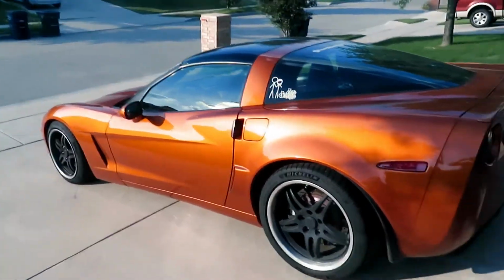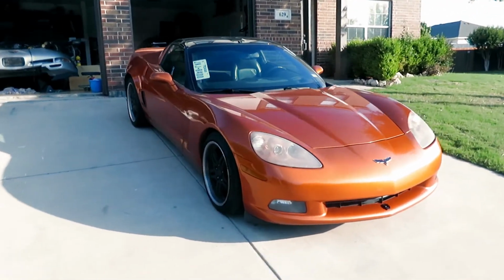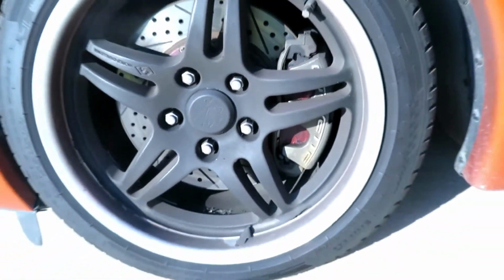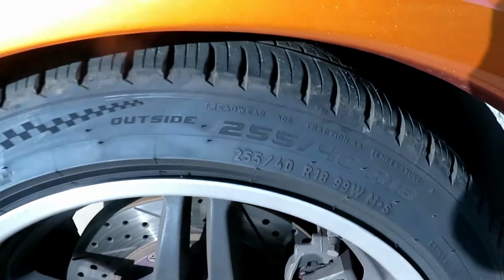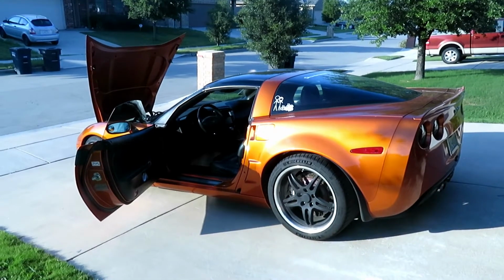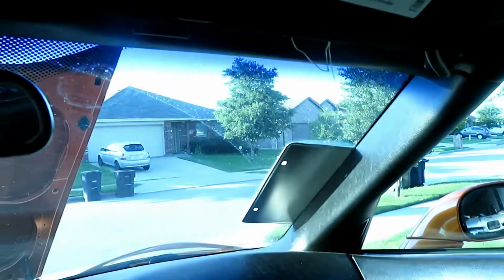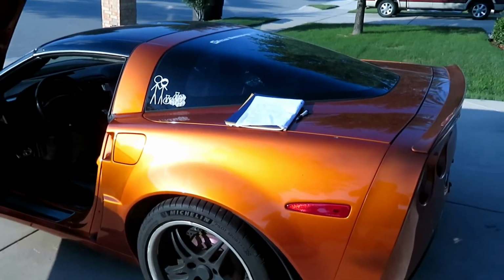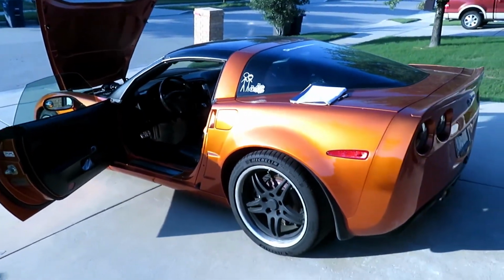C6 Corvette 1 Year of Ownershp and 25K Miles!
The cost of my 1 year of ownership of a C6 Corvette.